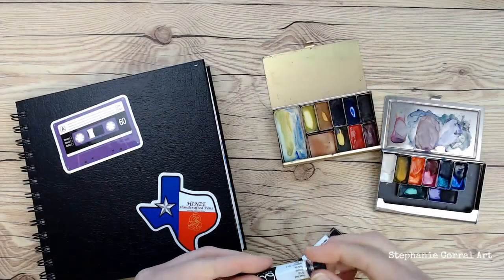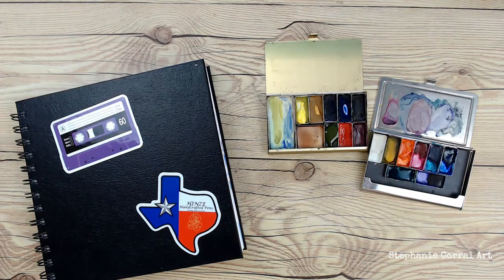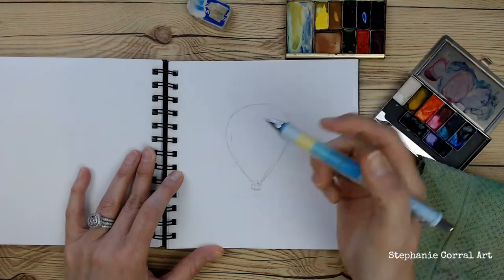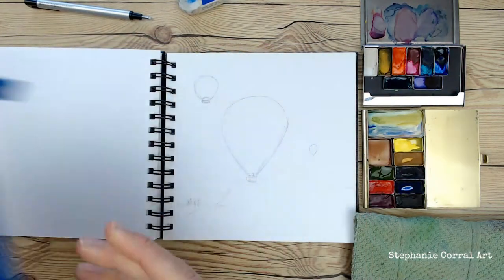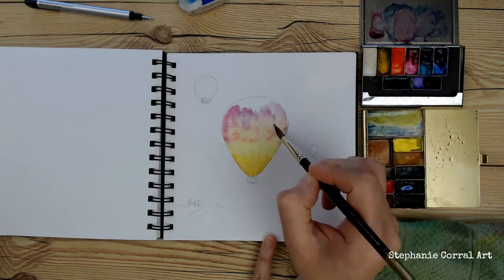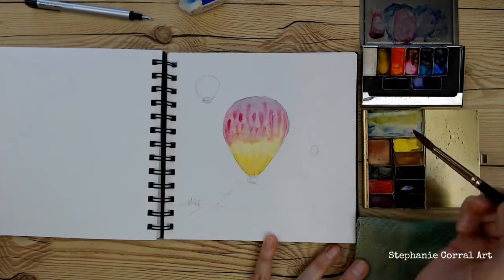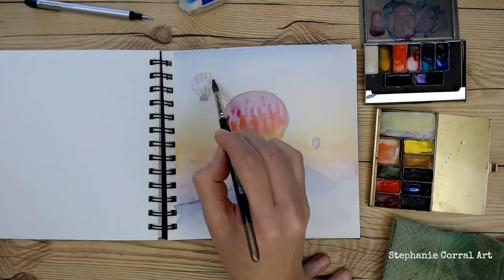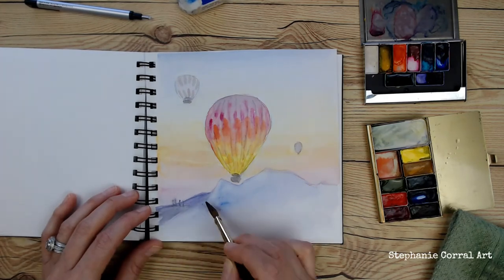How To Become A Better Artist Faster | Paint With Me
In this video, I'll share why I built a travel system that comes with me everywhere, including the kitchen table, living room, restaurants, parks, bars, you name it!